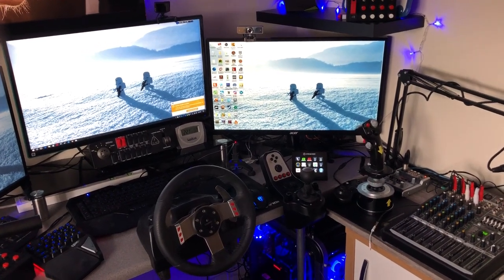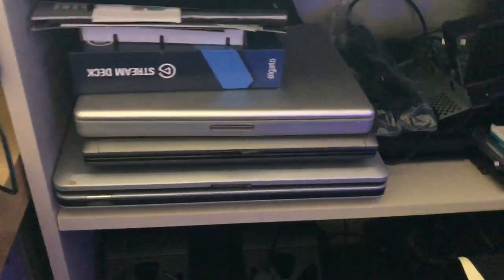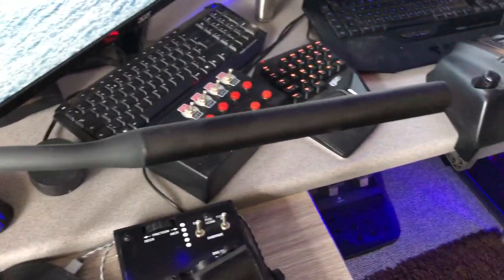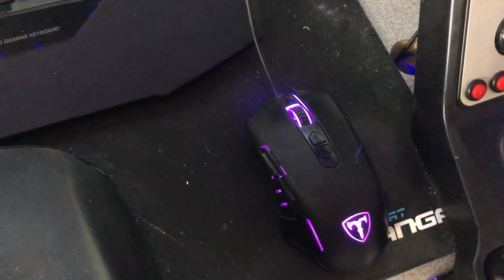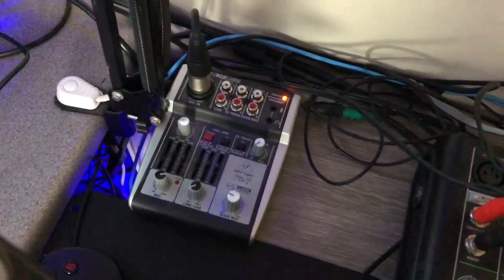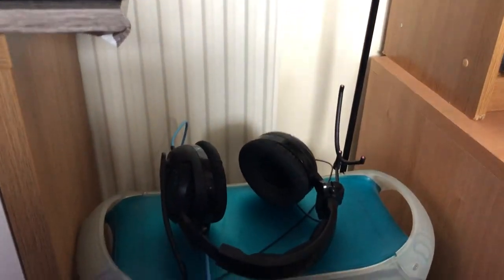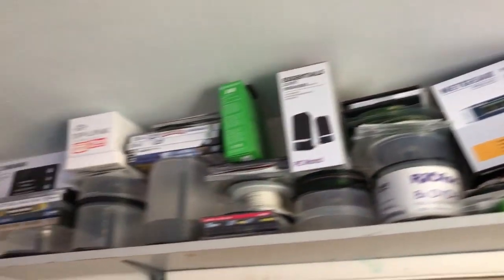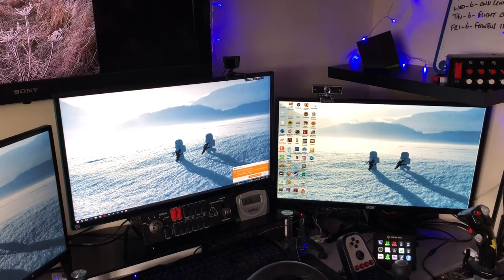My Gaming Room / Setup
This is a quick tour of my gaming room after setting up the new pc today.